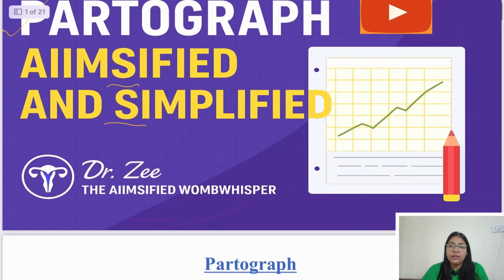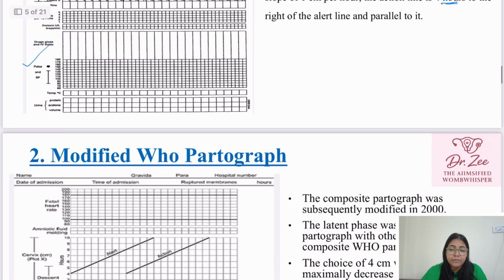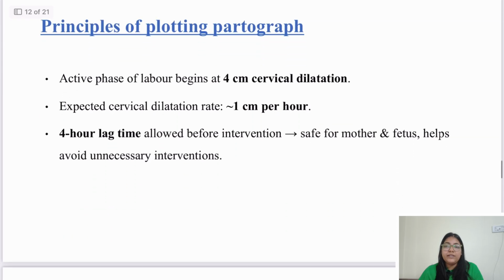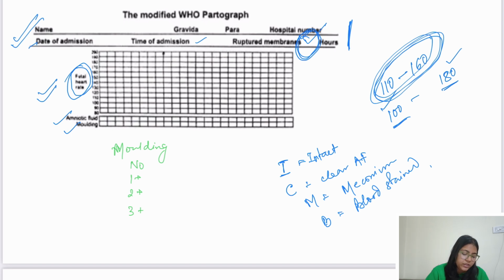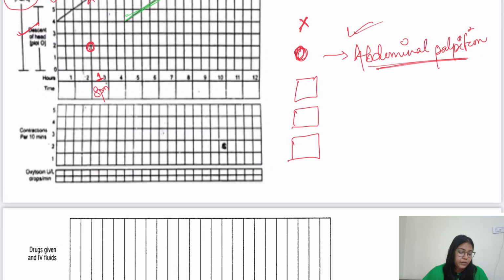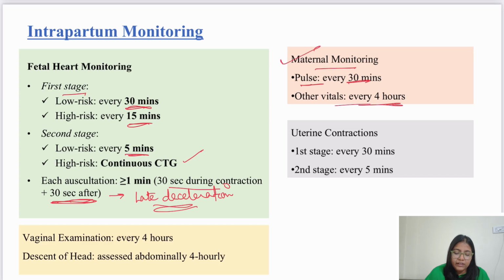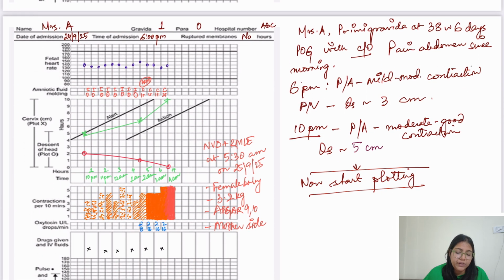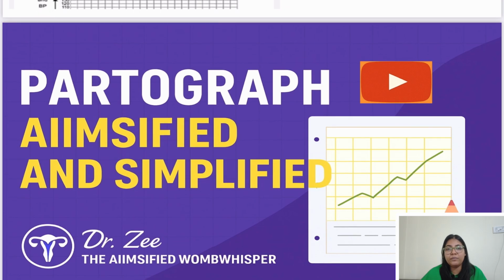PARTOGRAPH : AIIMSified and Simplified I Dr. Zee's OBGYN Classroom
Welcome to Dr. Zee – The AIIMSified WombWhisper 🌸✨
In this video, I simplify Partograph — a cornerstone of labour management. Designed for medical students, postgraduates, and young clinicians, this session breaks down partograph into easy-to-follow, exam-focused, and clinically relevant points.

🔑 What you’ll learn in this video:
✔️ Importance of partograph
✔️ Stepwise plotting
✔️ key viva questions
✔️ Exam supplements

Whether you are preparing for OBGYN exams 🩺, clinical postings, or want a clear, structured revision, this video will give you an AIIMSified & Simplified approach to partograph.

This channel brings you AIIMSified & Simplified Obstetrics and Gynecology 🎓 – breaking down complex concepts into clear, practical, and student-friendly learning. Perfect for MBBS, MD/MS, DNB, and all OBGYN enthusiasts!